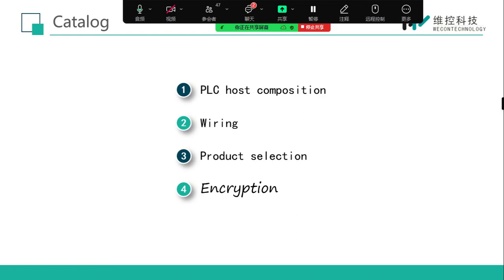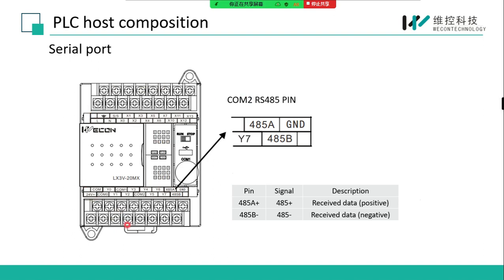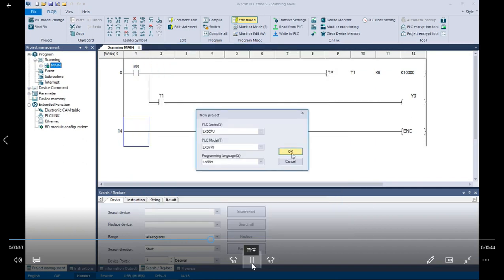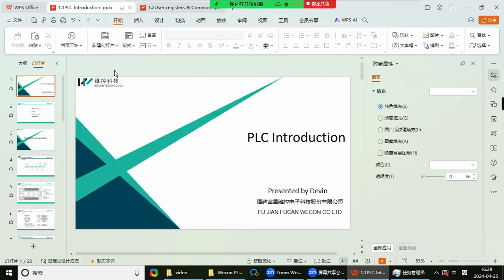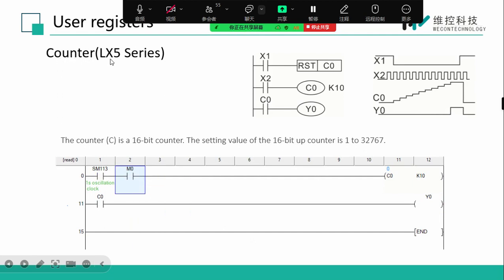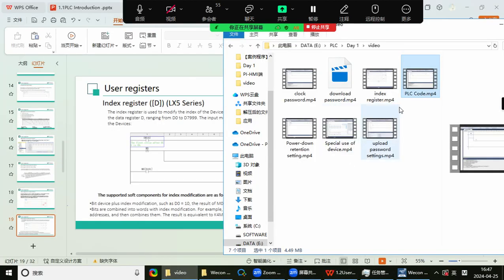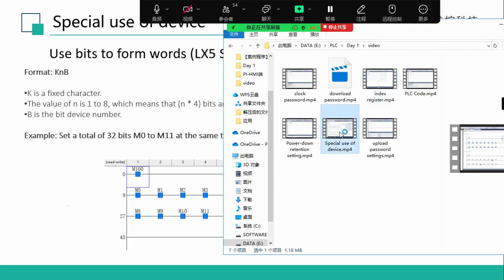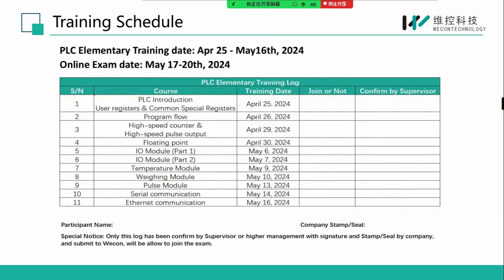PLC Training Day 1 PLC INTRODUCTION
แนะนำ  WECON PLC